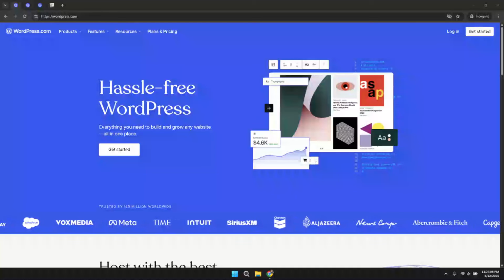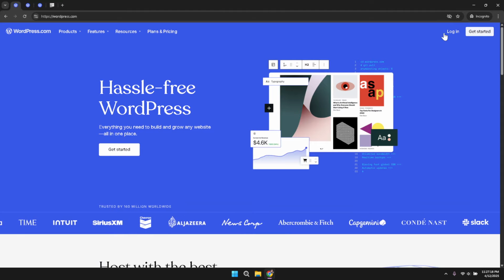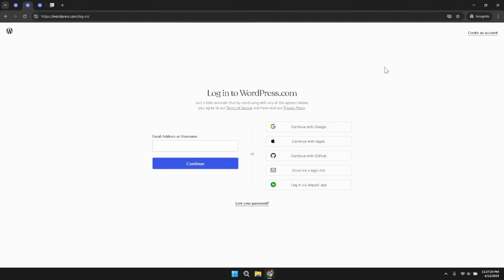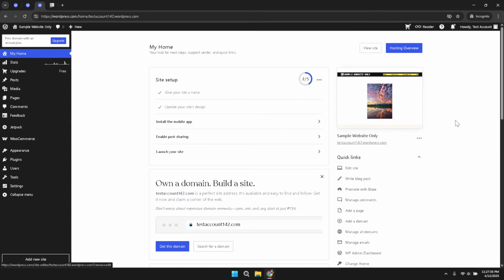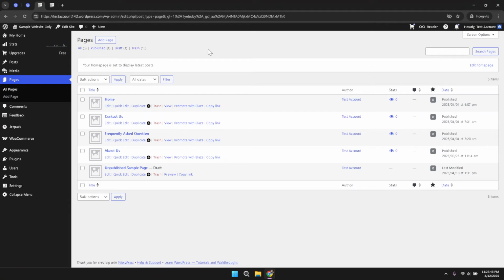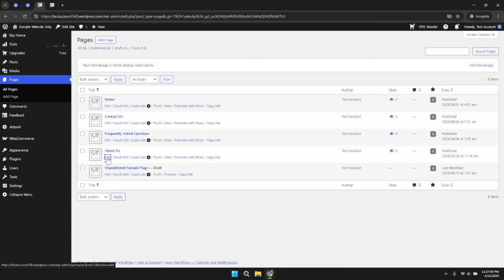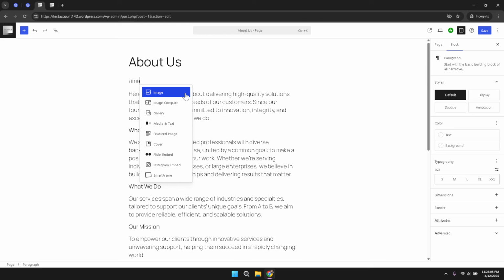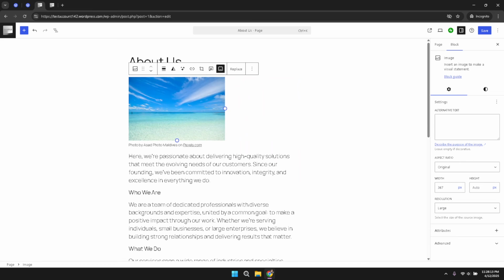How to Edit About Us Page in Wordpress (Full 2025 Guide)